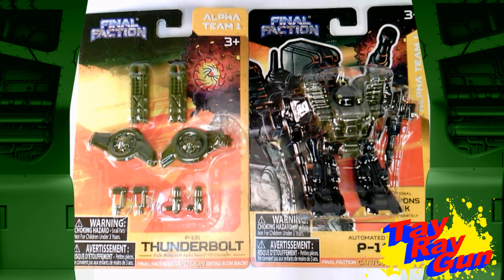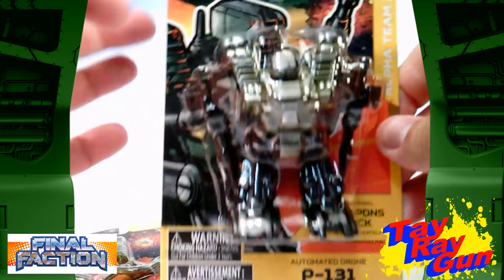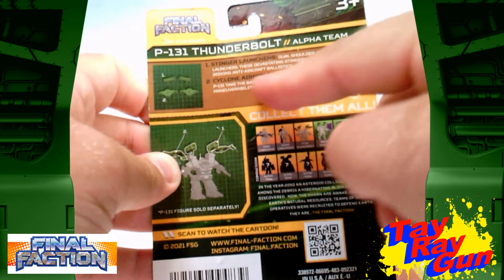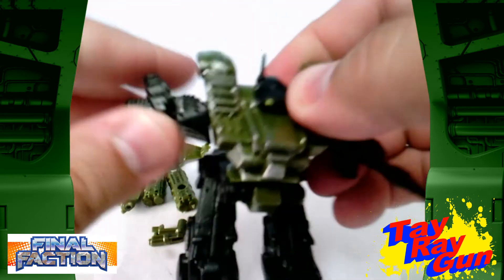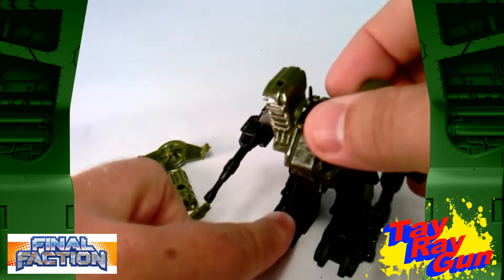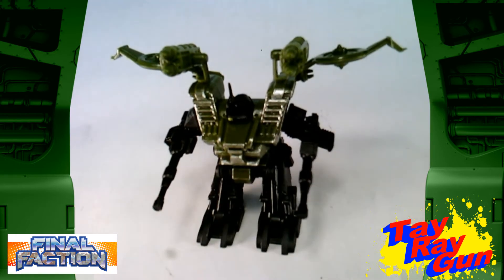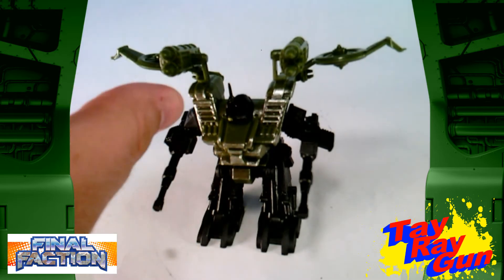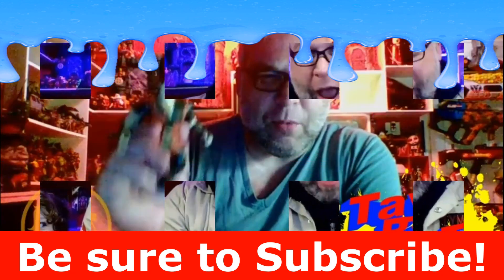Final Faction Toys! P131 Drone and Weapon Pack: Big Guns for Alpha Team! Dollar Tree Honest Review!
When Alpha team needs the big guns to take out the Kharn, they bring this Drone to the battlefield. Super caliber weapons and, wait a minute...does the upgrade pack allow this machine to fly and shoot missles??? Yes it does! Will this powerful robot be the Kharn's reckoning, or will this be best left on the peg? Let's watch and find out!